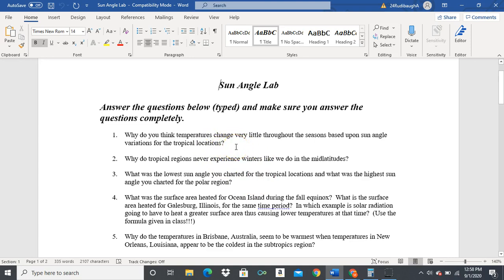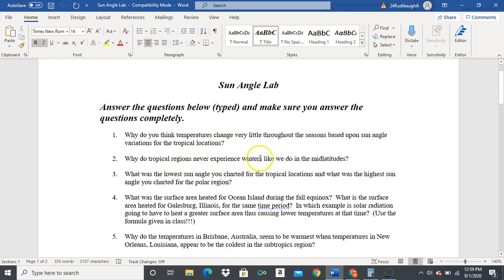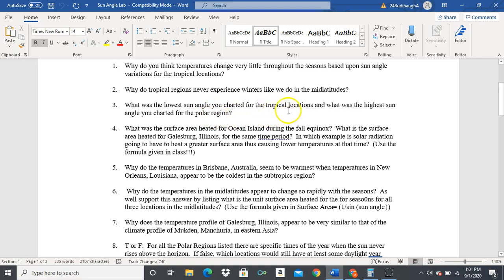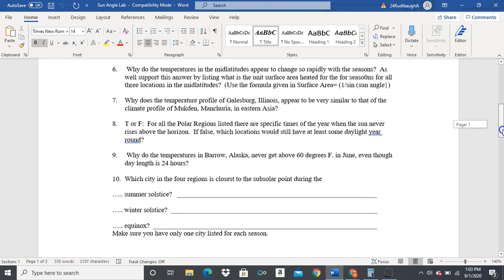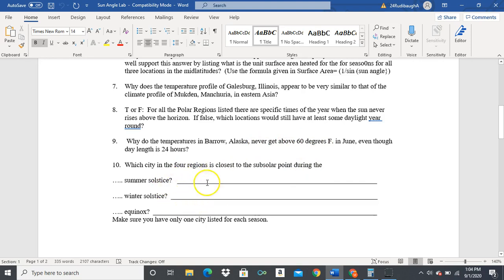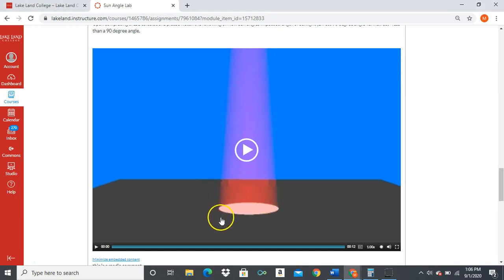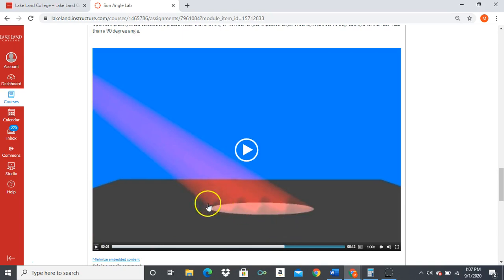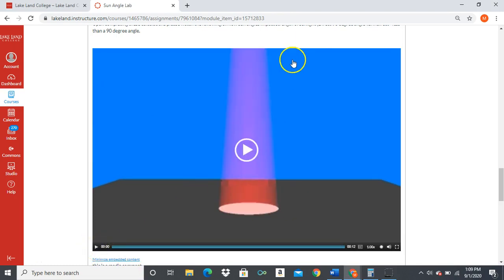Sun Angle Part 2 Help